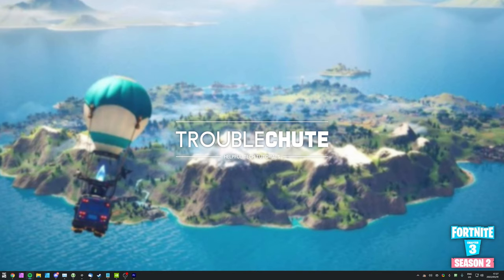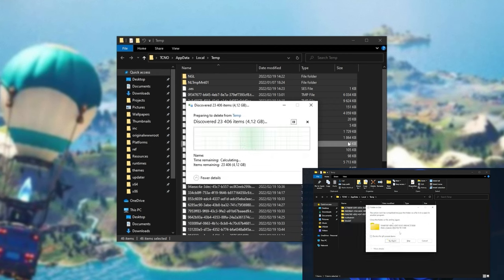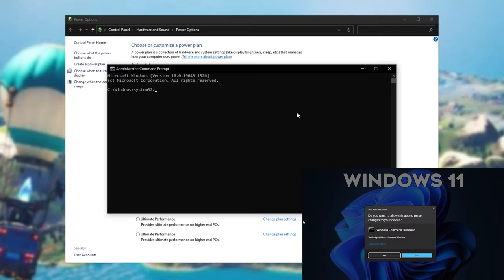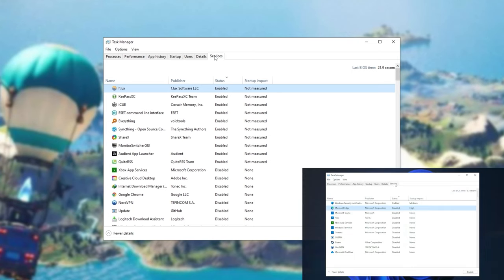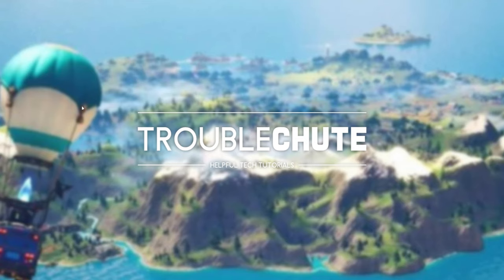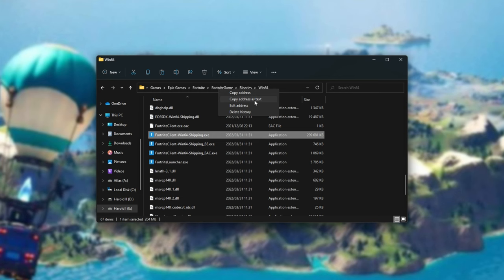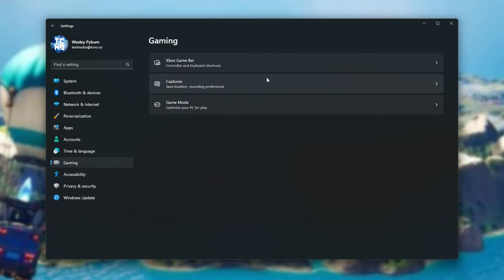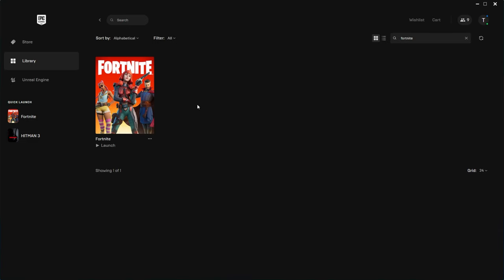BEST Optimization Guide | Max FPS | Fortnite Season 2 (Chapter 3) | Best Settings | Windows 10 + 11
Playing Fortnite Chapter 3 Season 2 on a low-end computer or laptop, or just generally want more FPS while keeping the game looking amazing? Well, don't worry, there are a lot of small changes and tips you can use to get the most out of your game. By the end, you should have a high, smooth FPS with this best settings optimization guide!

Timestamps:
00:00 - Explanation
00:33 - Update Windows & GPU
00:57 - Should you upgrade to Windows 11?
01:15 - Cleaning temp files, cache
02:37 - Windows: Ultimate Power Mode
03:18 - Optimize Startup & Background Apps
04:31 - Optimize overlays
04:59 - Locate game files
05:35 - Fullscreen Optimizations & DPI settings
05:52 - GPU Scheduling & Laptop force performance GPU
06:28 - Enable Game Mode, Game Bar & Disable Capture
07:12 - Laptop? Use External display
07:22 - Disable High-Resolution Texture Pack
07:44 - GPU or CPU limited? (If not hitting 60FPS cap)
08:25 - Disable Hardware-acceleration in other programs
08:55 - CPU Limited? Up in-game settings (If not hitting 60FPS cap)
09:47 - Best Settings for FPS in Fortnite Season 2 Chapter 3
14:30 - How to test FPS in Fortnite
15:46 - Final tips for a few extra FPS